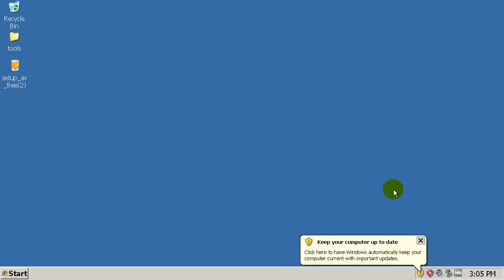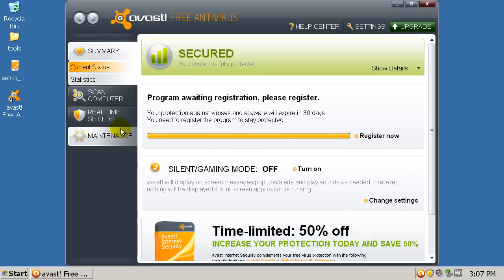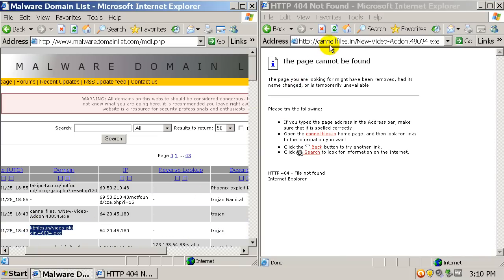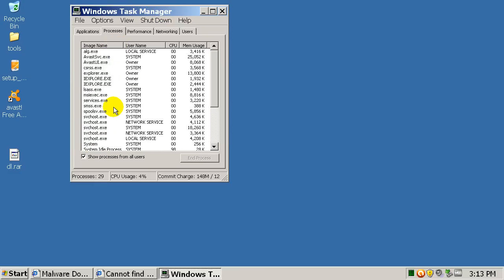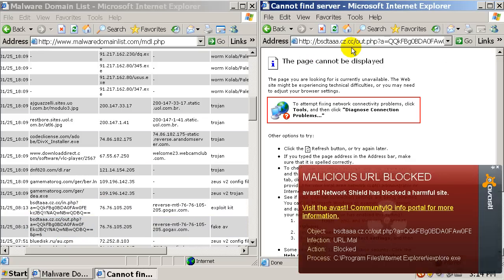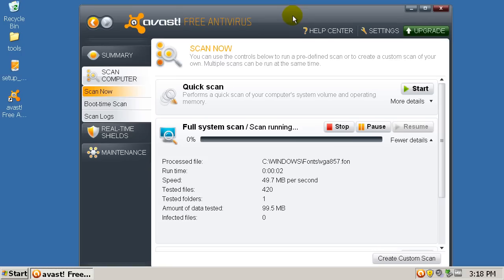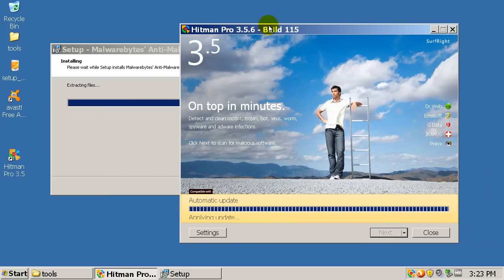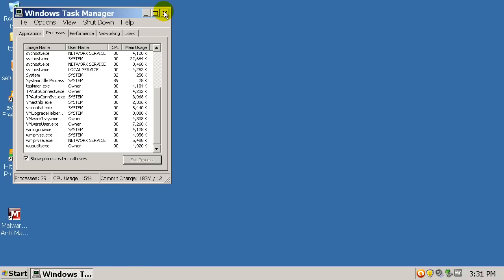Avast Free Antivirus Review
Watch this video and find out how avast did Versus malware!